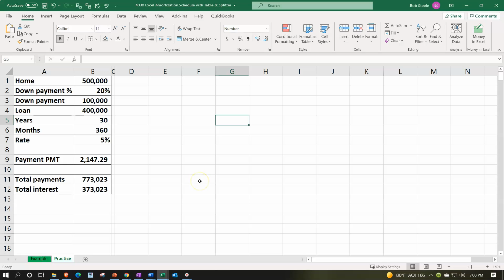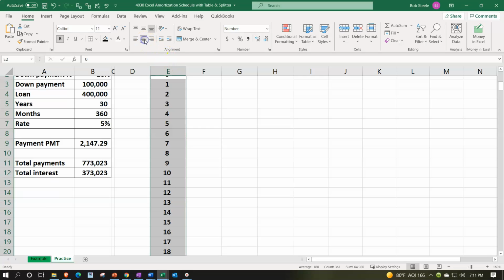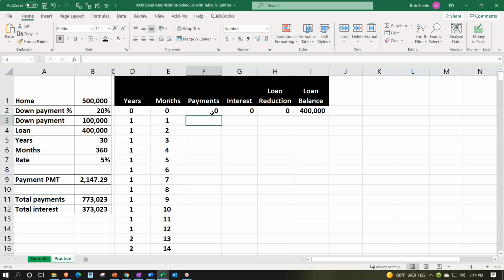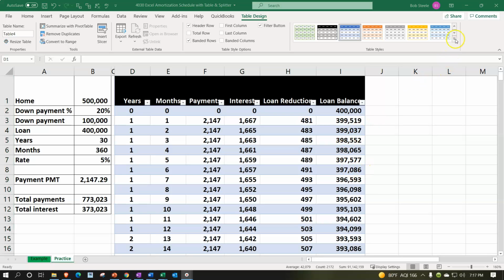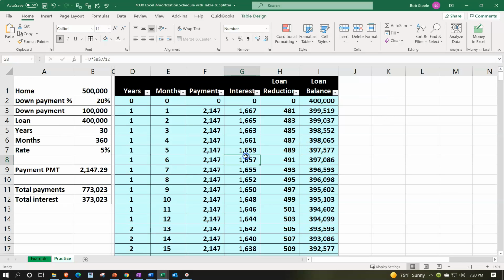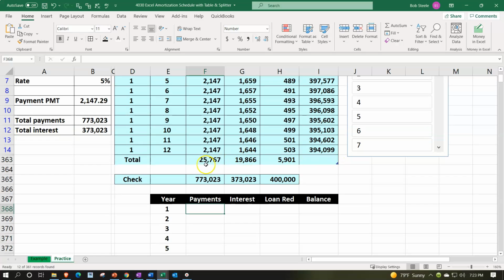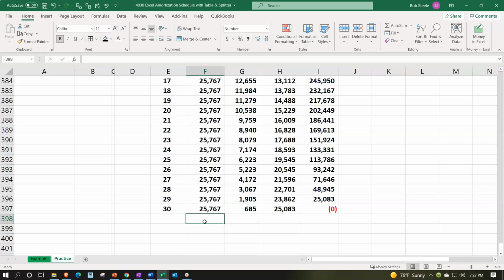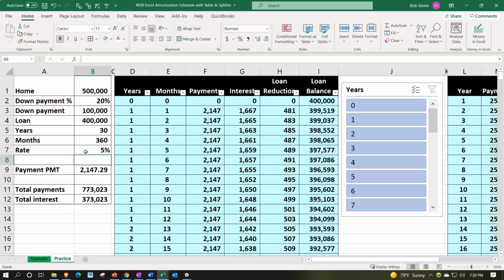Excel Amortization Schedule with Table & Slicer 4030 Real Estate Investing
Excel Amortization Schedule with Table & Slicer